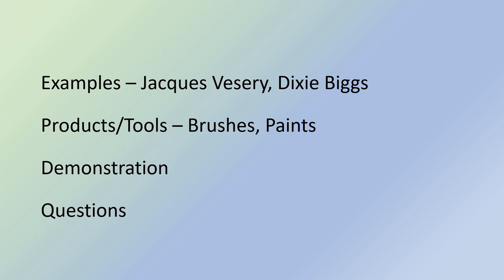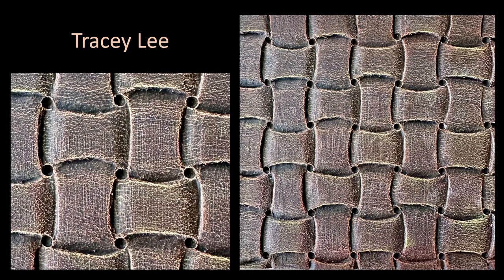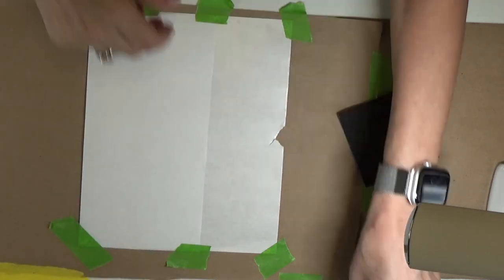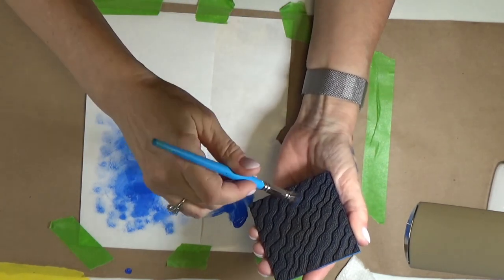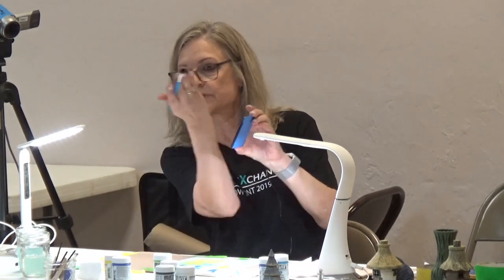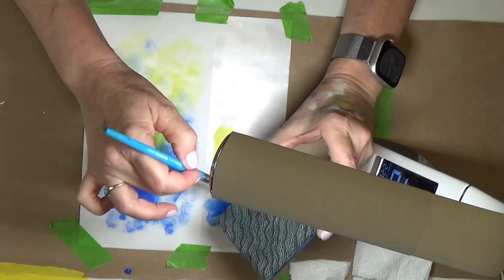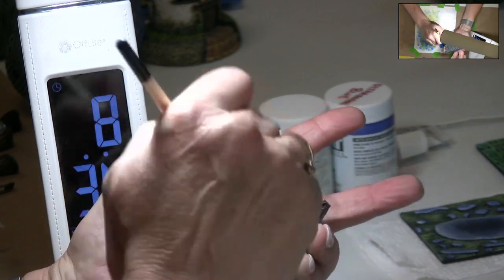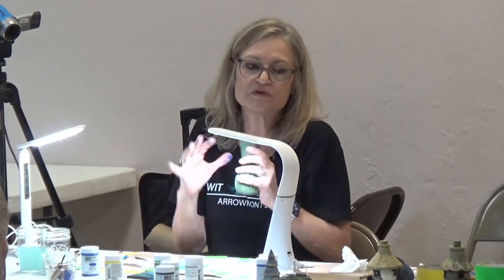Woodturners of Alachua County Monthly Meeting Demo : February 2024, “Dry Brush Technique"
Tracey Lee is a woodturner who has been turning for just a few years.  She has gotten into texturing with the NSK and other power carving tools.  In order to get depth on her pieces she uses a technique she learned from Jacques Vesery whom she meet in France at a symposium.  It is called Dry Brushing.  You start out with black gesso on your textured piece and by adding light layers of acrylic paint you gradually change the colors.  Blue then yellow then white then silver highlights.  But of course there is a technique to this which she demonstrates.

Timecodes

0:00 Into
2:48 sideshow
9:56 equipment
16:15 live